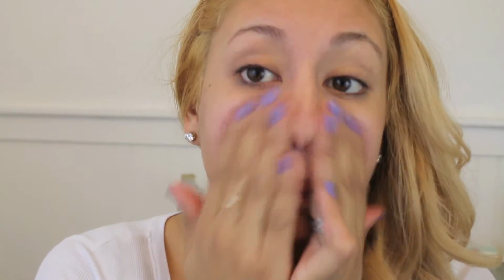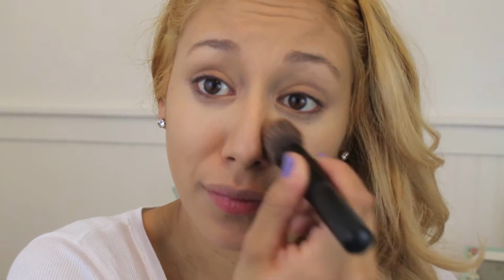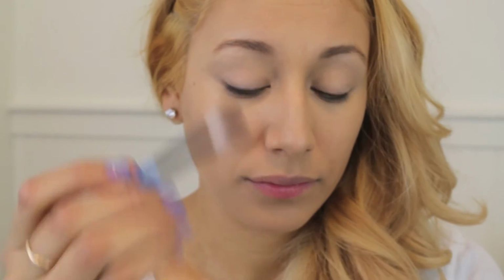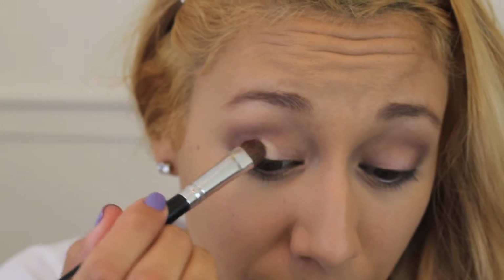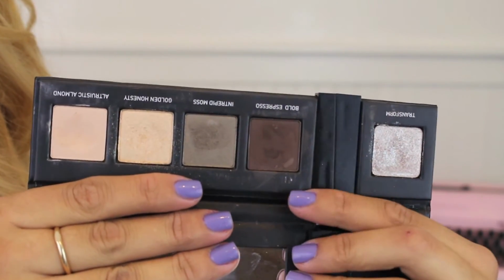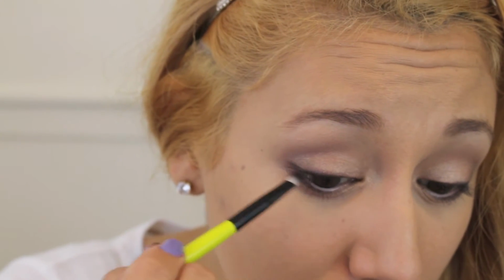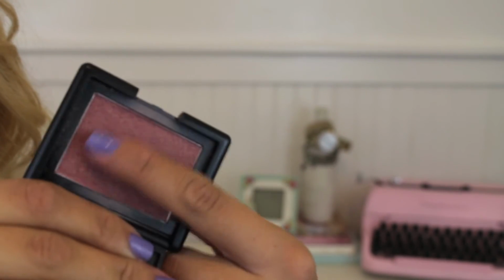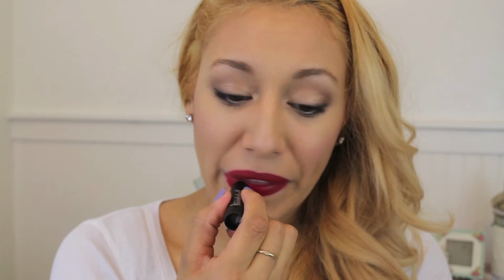how to : Bridal makeup with a red lip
Hi my Bondbeautys!

Products Mentioned:
Loreal Infallible pro matte Foundation
Loreal Lumi Foundation
NYC Smooth Skin Loose Powder
Elf Fiji Matte Bronzer & Blush Duo (Medium Matte Eyeshadow & Contour)
Elf Blush Berry Merry (blush)
Wet N Wild Bronzer Reserve your cabana (Highlight)
Bh Cosmetics Color Lock Lipstick
Be  A Bombshell Lip Balm
Loreal Infallible Set Spray

Come back every Mon & Wed for a new video!
Don't forget beauty comes from within , so let yours shine!

Blog Post

Lets Chat!

What I'm Wearing:

Beauty Comes From Within So let your Beauty Shine!
You're Beautiful So why do your makeup the same everyday? mix it up a little and let who you are shine through your makeup!
I am here to help you, encourage you, stand by you and cheer for YOU. I am so grateful for all of my bondbeautys and I will do everything I can to help you have fun and feel beautiful.
I am just a bondgirl who loves makeup because it is such a beautiful simple way to express yourself. Beauty comes from within not from lipstick , but makeup is one of many ways that can help you feel comfortable with yourself. How? Well it makes you more confident and it changes the way you see yourself. So join me on my makeup journey and feel inspired!
Love, Bondbeautyful